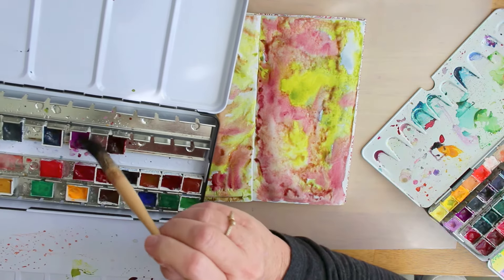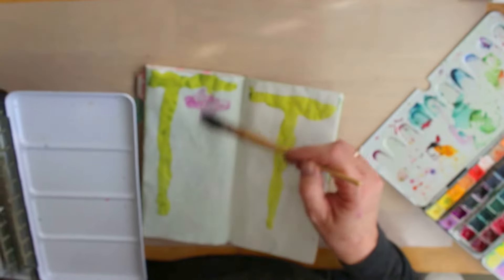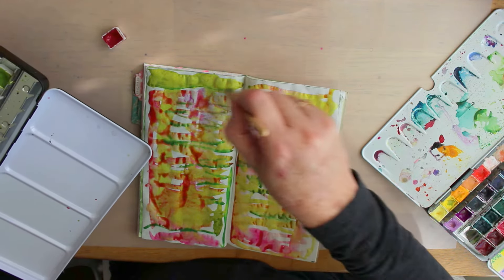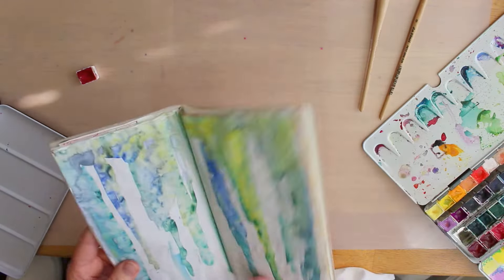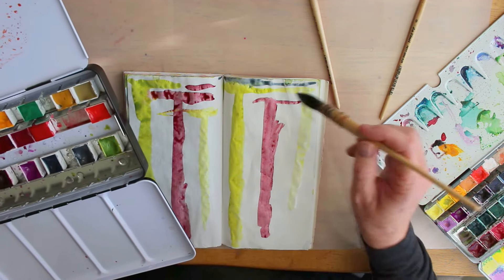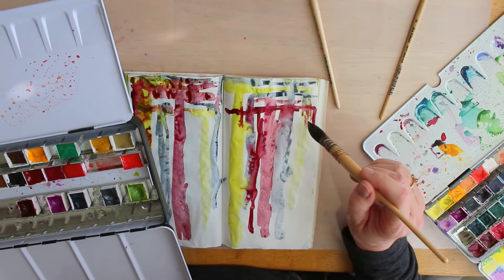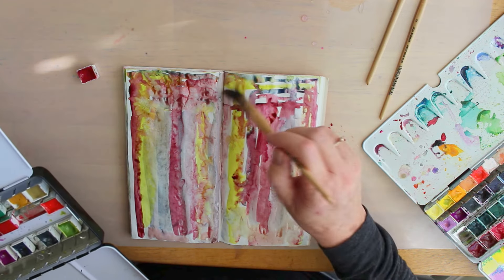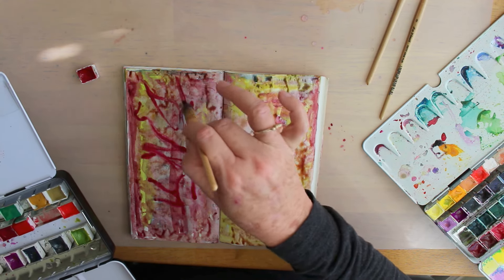How To Create Fall Pages in your Midori TN (Part 1)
Hey Everybody! I'm sharing several pages I created for Fall in my Traveler's Notebook inserts today! I received some new colors from Artistic Katt on Etsy. and am soooo in love with the colors. All by Daniel Smith: Green Gold, Lapis Lazuli Genuine, Cobalt Violet, Kyanite Genuine and Naphthamide Maroon!

ArtisticKatt on Etsy

There's a Part 2 coming!! ( I thought I had successfully put them together as one video...ha! Don't give up on me!)

I Think You'll LOVE MY. : " JOURNAL HANGOUT (A FREE LESSON FROM MY JOURNALING CLASS)"